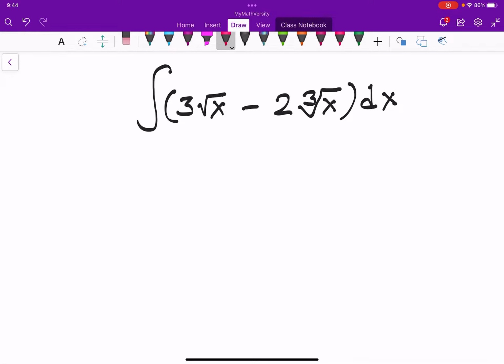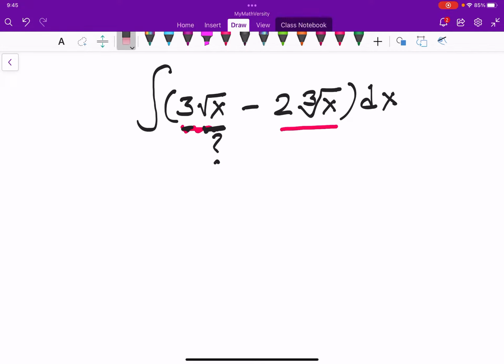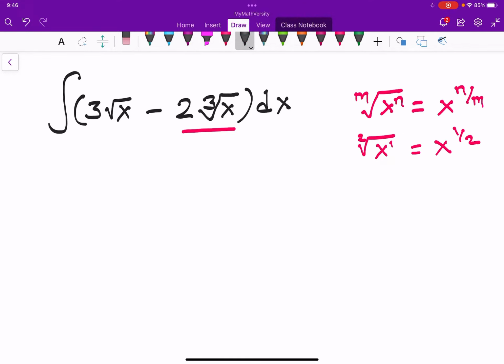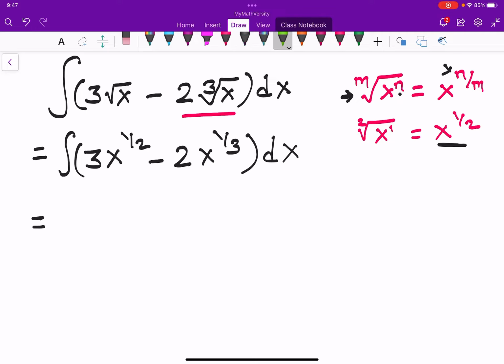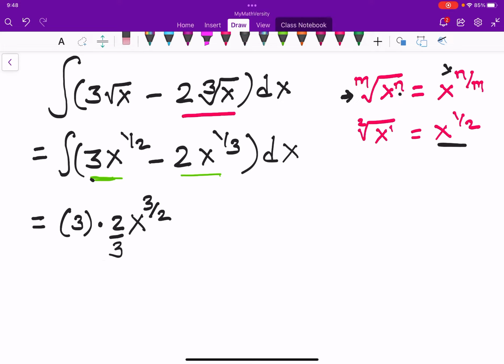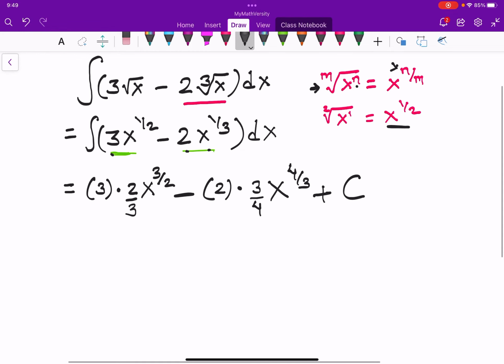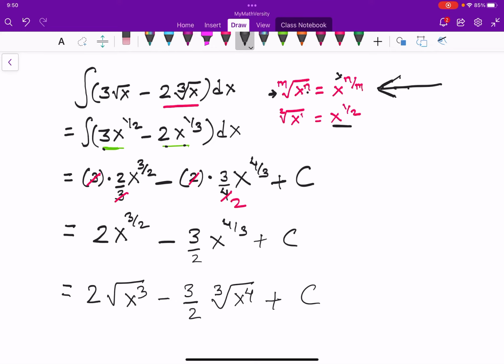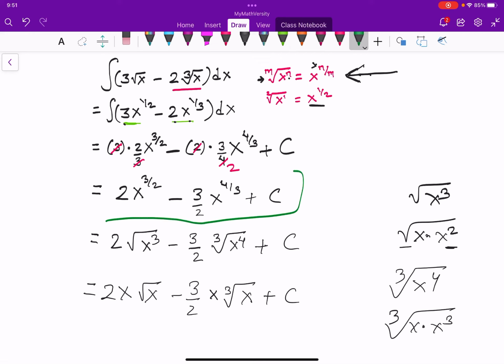Example: Find the most general antiderivative of the given function | Evaluate indefinite integral